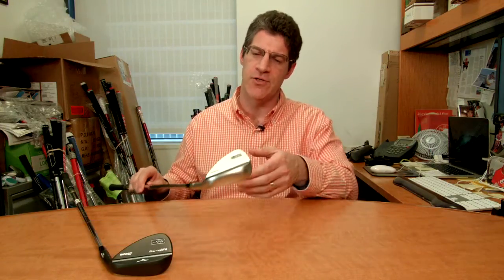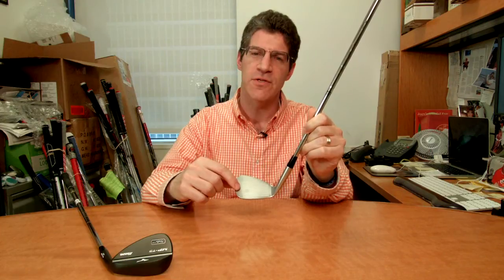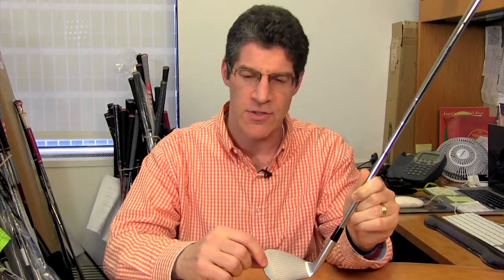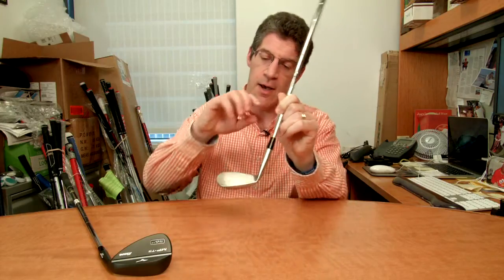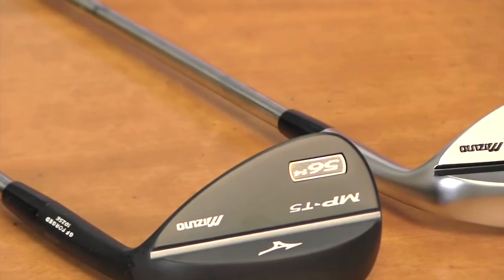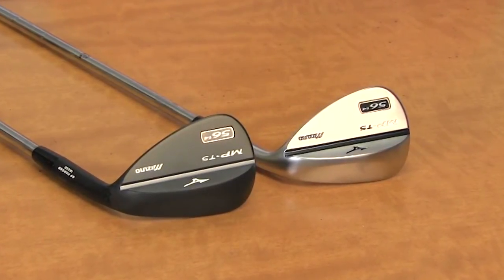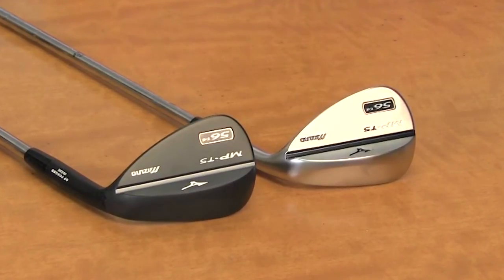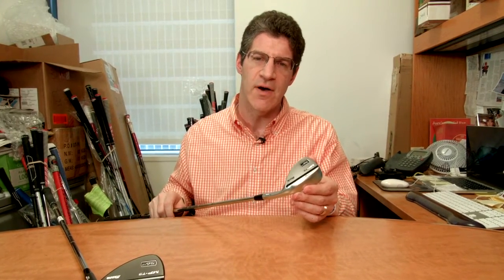Tech Talk: Mizuno MP-T5 Wedges | GOLF.com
Golf Magazine's Rob Sauerhaft talks about the updates in Mizuno's new MP-T5 wedges.